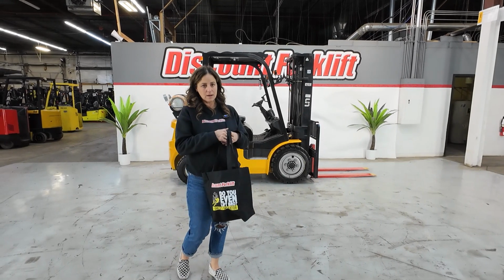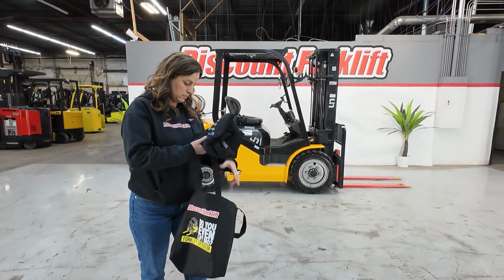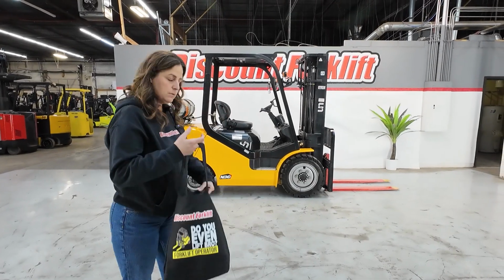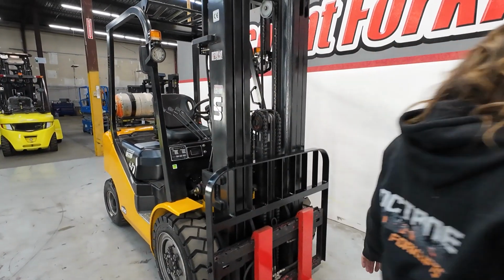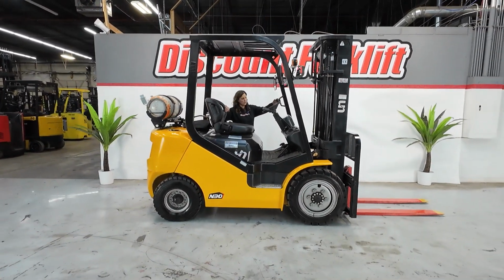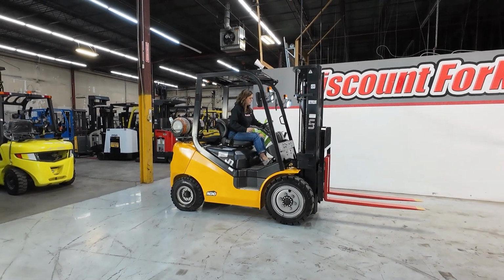UN-FORKLIFT FL30T-NJX2 6,000 lb LP(Propane) #2730 - Forklift for Sale